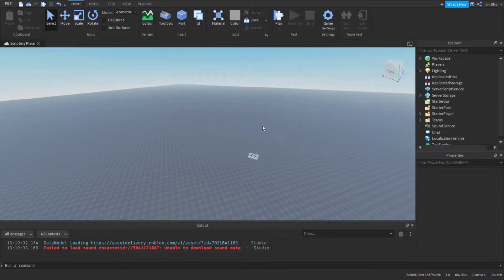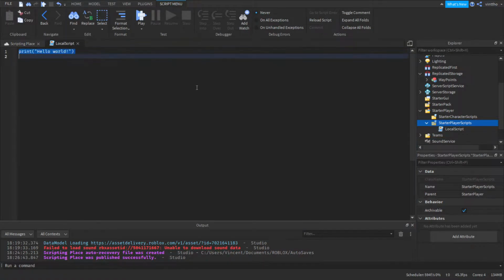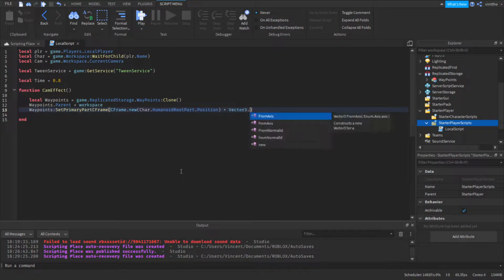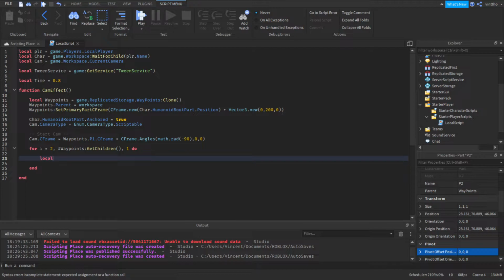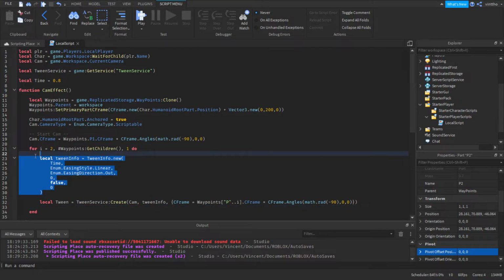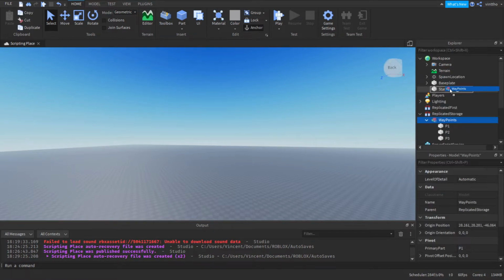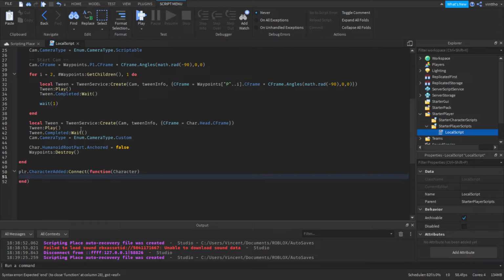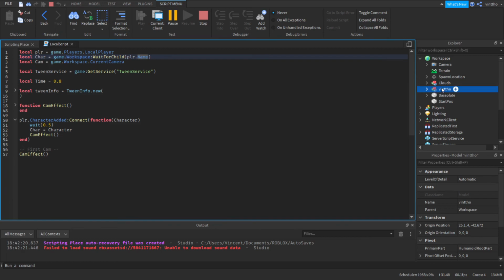How to make GTA Camera system in Roblox 2021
So today guys, I'm going to show you how to make the GTA Camera System in Roblox, where when you spawn it makes a cool effect, and when you die it makes the same effect again.

0:00 - Intro
0:20- Building
02:00 - Scripting
13:55 - Testing
14:50 - Outro